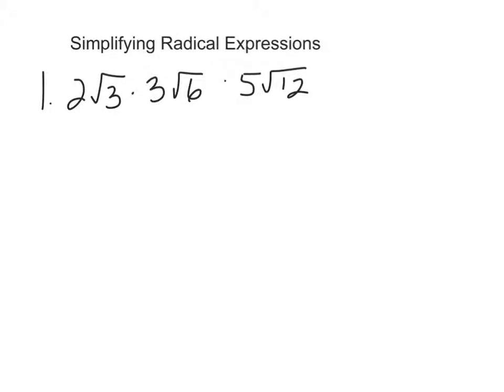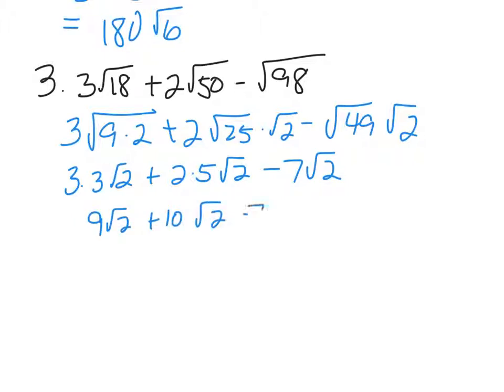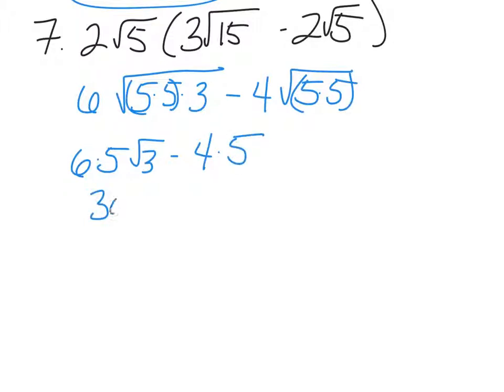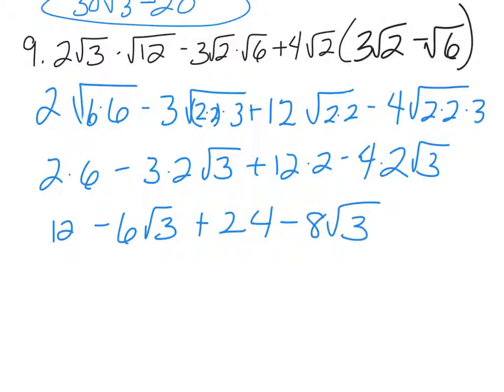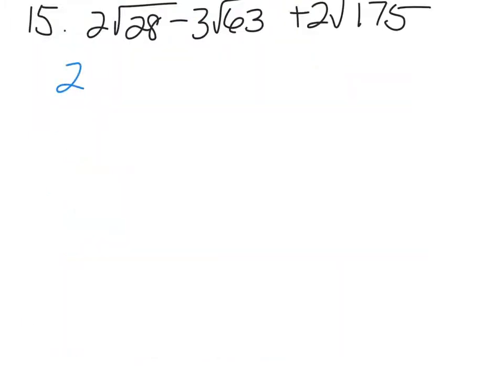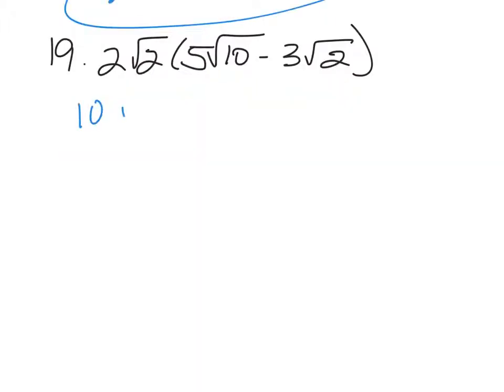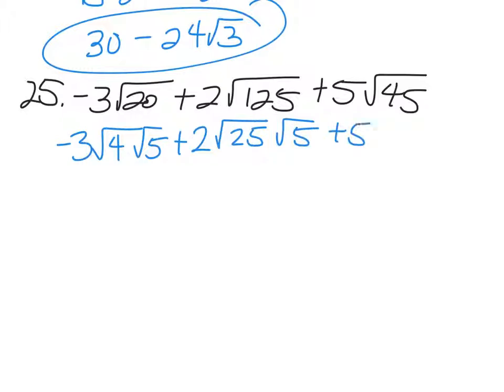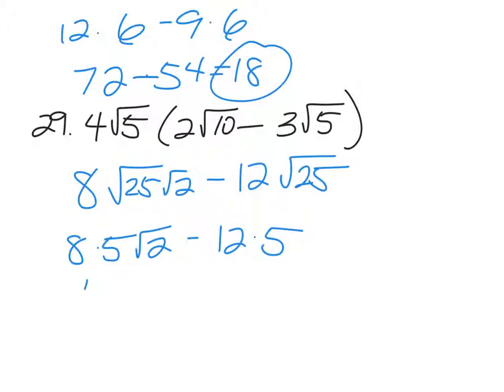Simplifying Radical Expressions